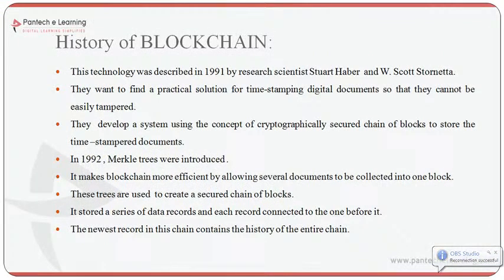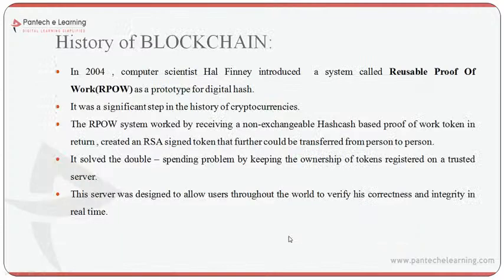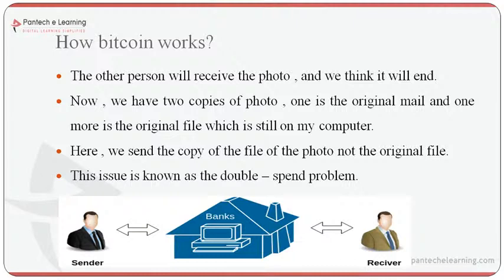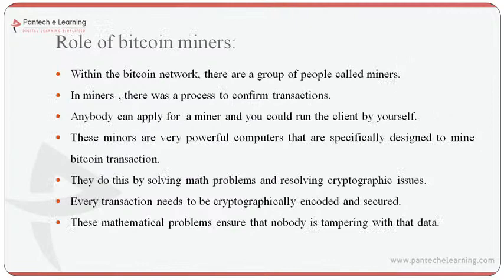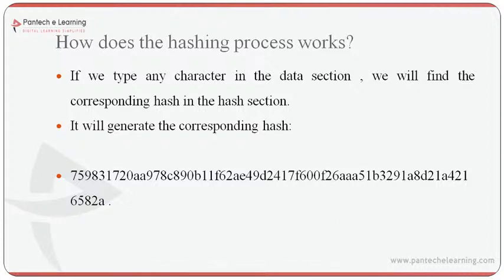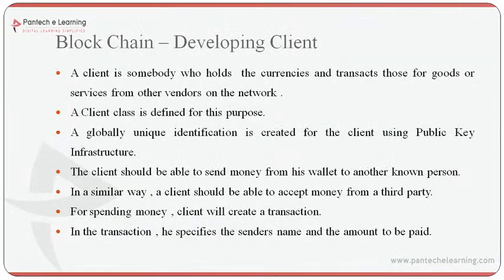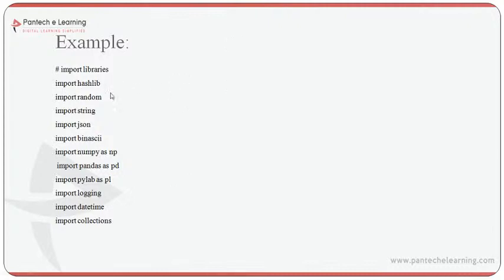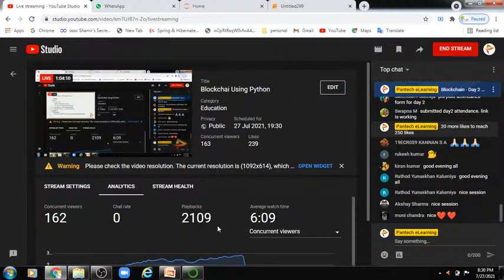Industrial Training Program on Block chain with VCET | Day 2 | Pantech eLearning | Internship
PANTECH CERTIFIED TRAINING PROGRAMS

✅Day 2- Python – Tools | Syntaxes & Data Structures
✅Day 3- Machine Learning Concepts
✅Day 4- Pandas Library - Introduction
✅Day 5- Pandas – Data Structures
✅Day 6- Numpy library - Array Operations | Mathematical Functions
✅Day 7-  Numpy - Sort , Search and Counting Functions | Byte Swapping
✅Day 9- Matplotlib Library - Introduction , Pyplot API | Types Of Plots
✅Day 12- Google Colab Notebook
✅Day 13- Data Preparation & Visualisation
✅Day 14- Data Normalization Techniques
✅Day 15- Introduction to supervised learning algorithms.
✅Day 16-Liver Disease Prediction – Logistic Regression
✅Day 17-Flower Species Identification – SVM Algorithm.
✅Day 18-Fake news detection – Naïve Baye’s
✅Day 19-Android malware - Decision tree Algorithm.
✅Day 20- Credit_card Fraud detection – Random Forest Algorithm
✅Day 21- Employee Salary Prediction  - Linear Regression Algorithm
✅Day 22- Advertisement and Sales Prediction – Multiple Linear Regression Algorithm.
✅Day 23- Agriculture Price Prediction – Random Forest Regression.
✅Day 24- Flower Species Data Visualization - PCA
✅Day 25- Market Basket Analysis - APRIARI
✅Day 26- Hate Speech Detection  - NLTK
✅Day 27 – Loan Prediction Problem - XGBoost
✅Day 28-Movie Review Classification- RNN
✅Day 29-Digits Classification - CNN
✅Day 30-AI – Cart Pole – Reinforcement Learning